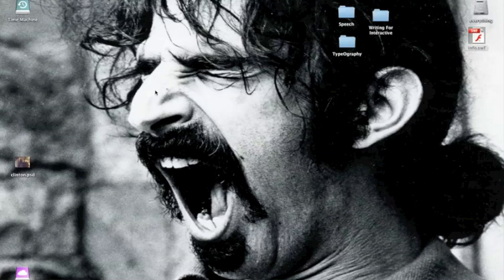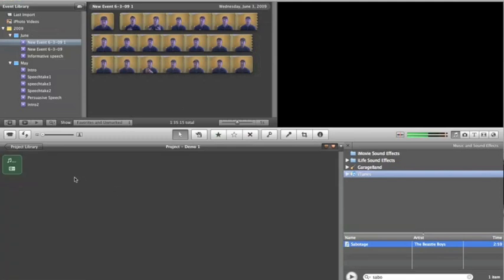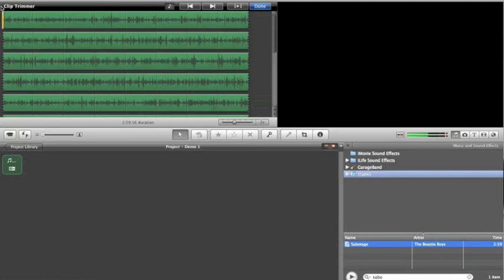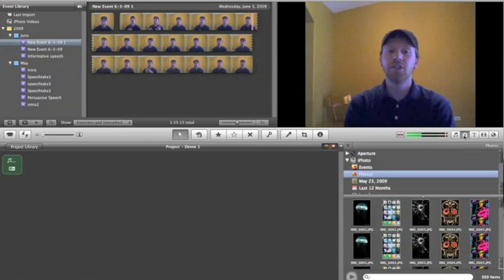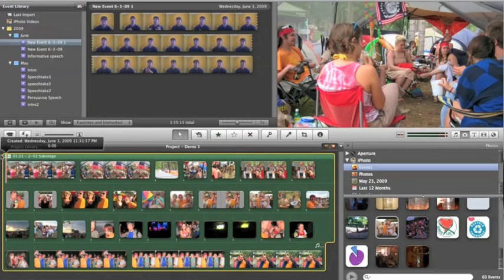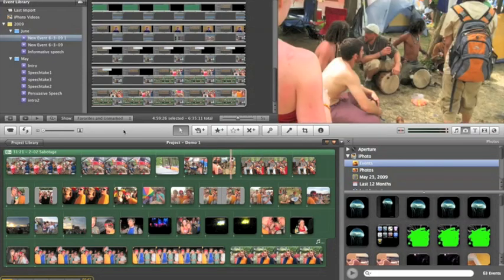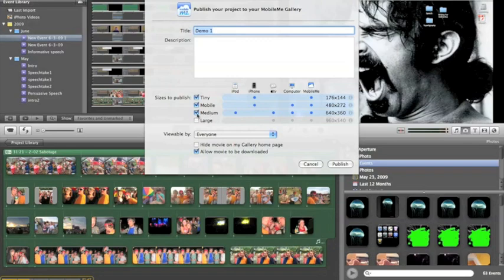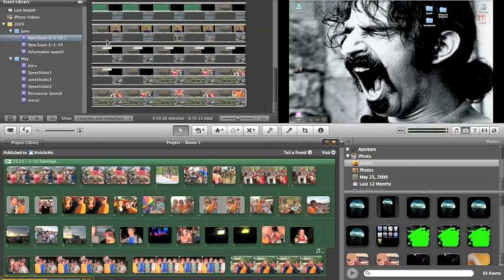How To Make an Imovie slideshow with music.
The tutorial will go through the motions of making an imovie photo slideshow using beat markers. This allows your to animate the photo's to the beat of the song. I hope you learn something and please comment